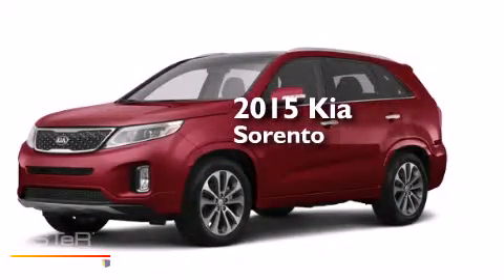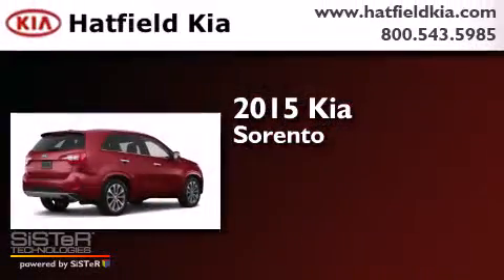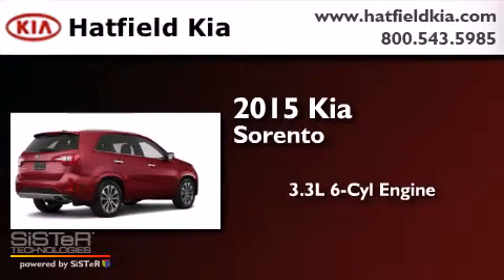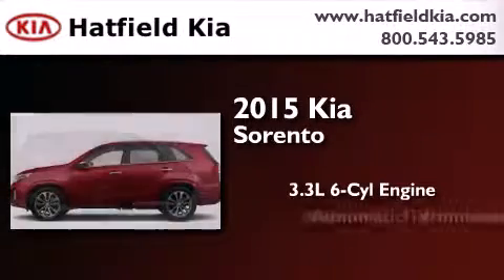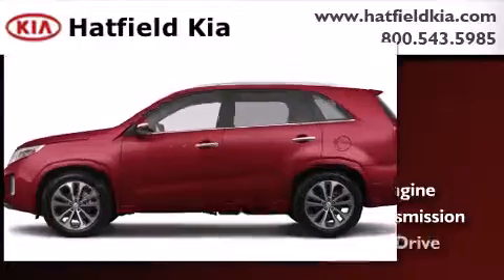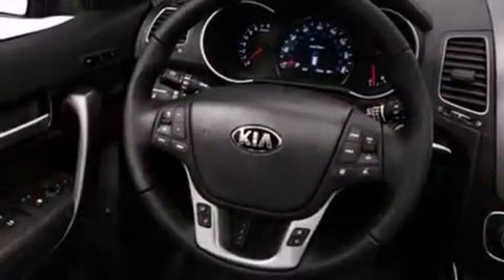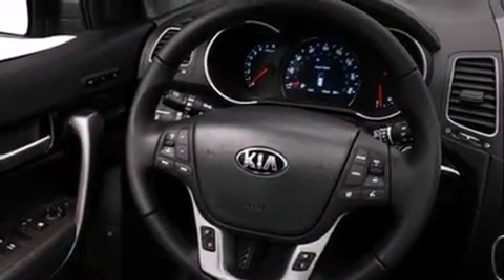2015 Kia Sorento Columbus OH 43228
We've been honored to serve the Columbus OH area , we promise that your experience at our dealership will exceed your expectations ! Year : 2015 Make : Kia Model : Sorento Engine : 3.3L V-6 cyl Trans . : 6 speed automatic Exterior : Remington Red Metallic Miles : 7 Interior : Black Hatfield Kia 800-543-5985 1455 Auto Mall DriveColumbus Columbus , OH 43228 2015 Kia Sorento Columbus OH